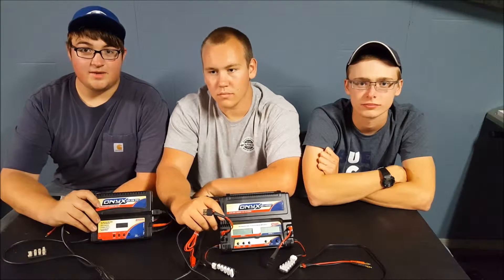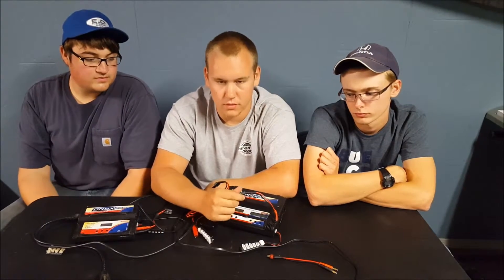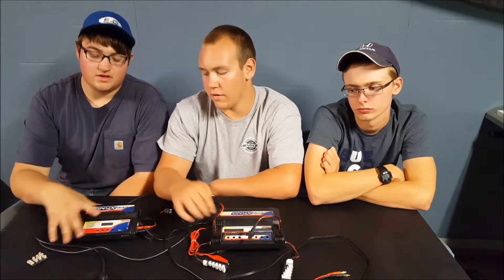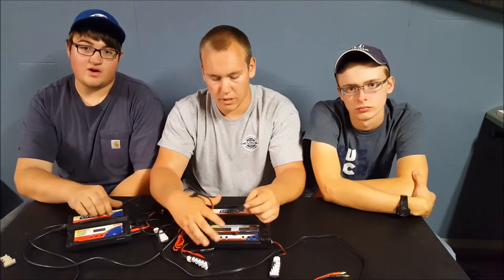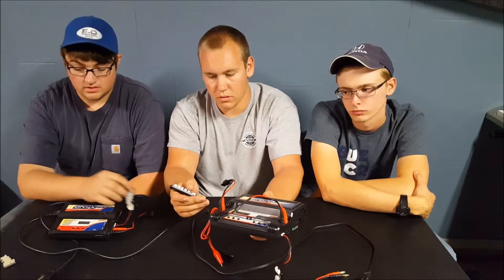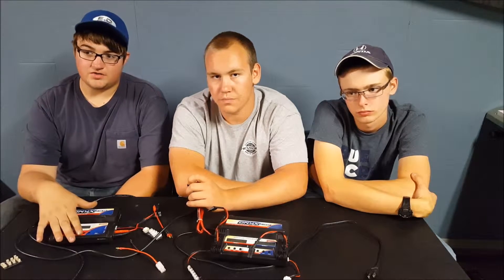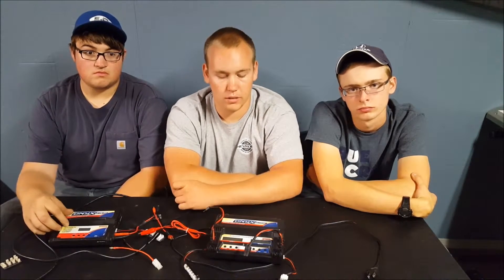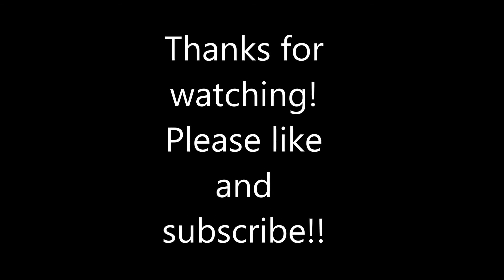Duratrax Onyx 235 vs 245 comparison and review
Heres links to both chargers
235